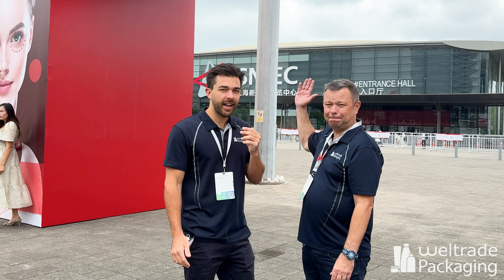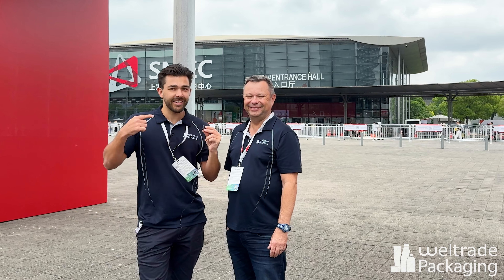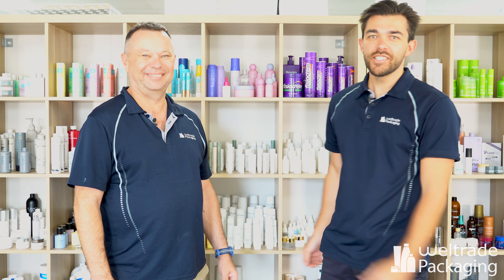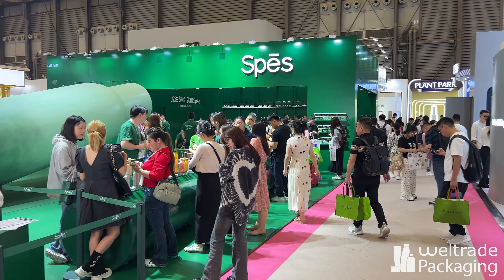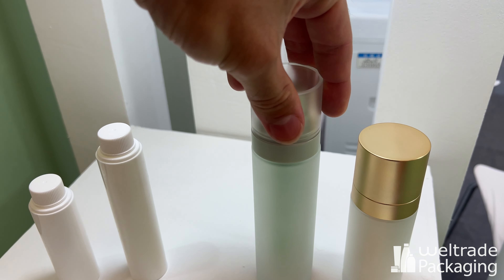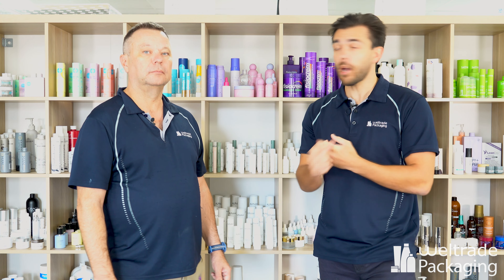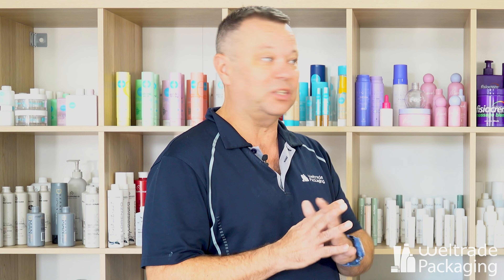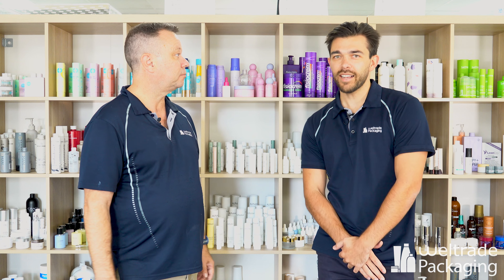China Beauty Expo 2024 - Weltrade Packaging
The packaging guys are back from the China Beauty Expo in Shanghai! Discover the latest trends in sustainable packaging, innovative designs, and more. Watch our video for a sneak peek into the future of packaging!